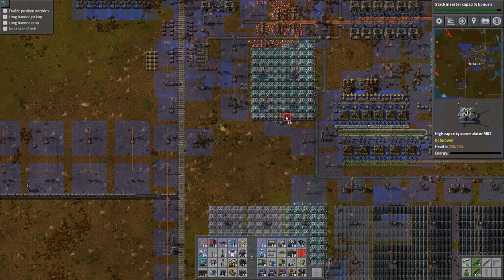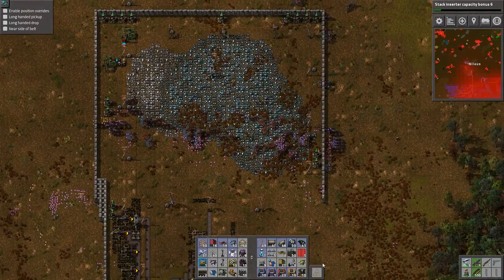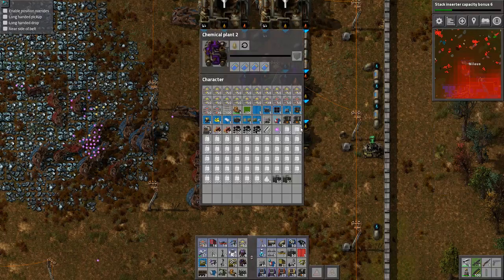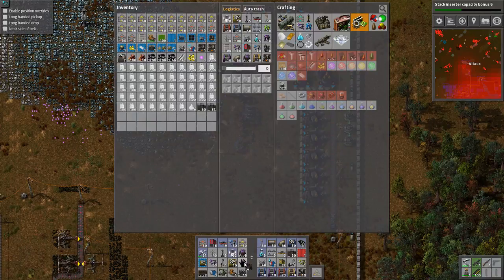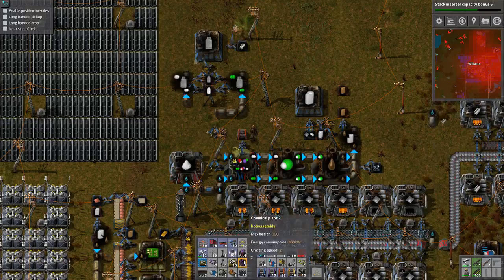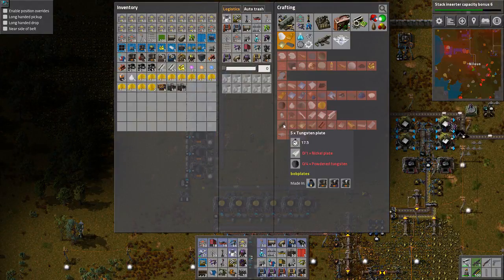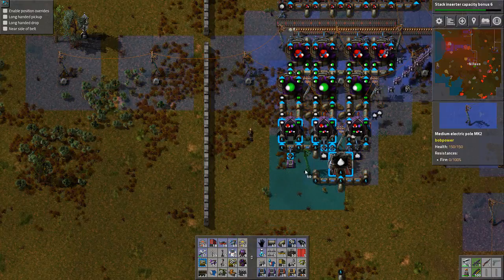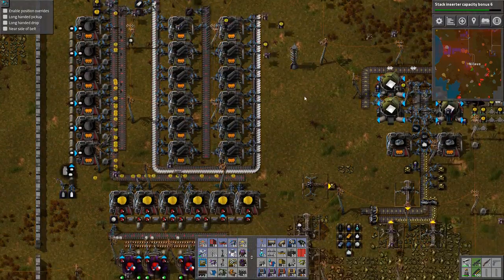Factorio #53 - Tungsten Plates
New Lets Play campaign of Factorio with all of Bobs Mods.

Join me in learning the intricacies of Bobs Mods as I build the most chaotic and unstructured factory.

Factorio Build Version 0.13.17

Mods:
Bobs Mods...
Factorio Reach (longer reach)
Autofill (automatically put ammo in turrets etc.)
Tree Collision (easier forest walking)